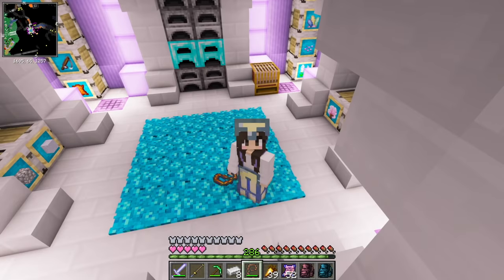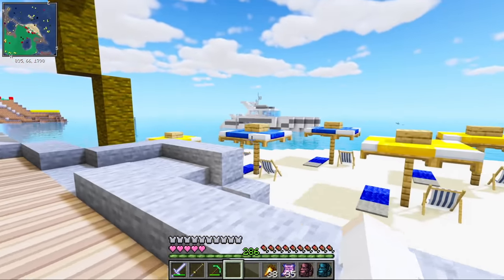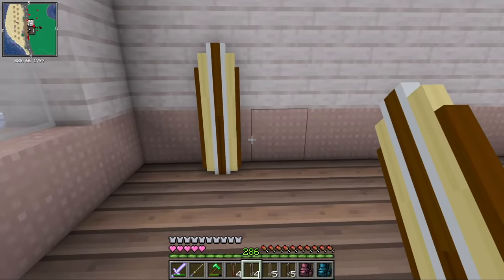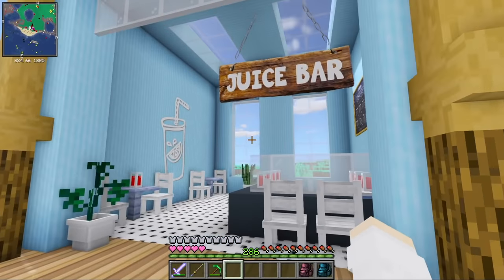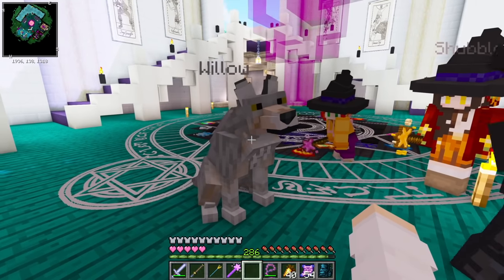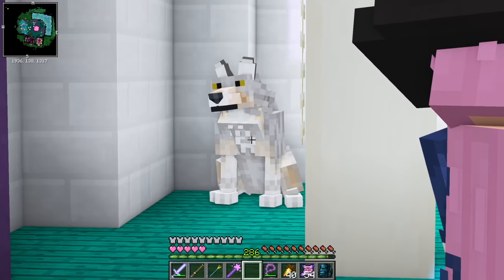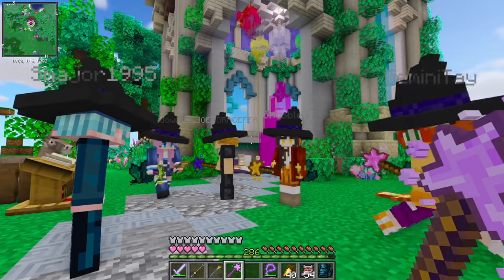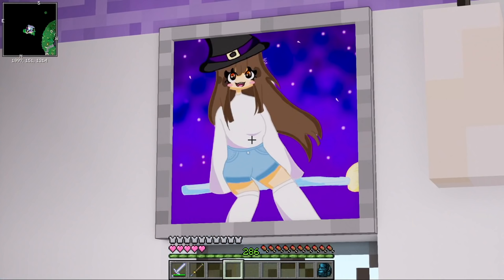💙New Shops!! Minecraft X Life Ep.24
Welcome to X Life! This is a brand new modded SMP with a bunch of amazing Youtubers! We have a very special custom mod that completely changes the way our health works! Each player starts with 1 heart, and every time you die you gain a heart! If you die after getting 10 hearts though… You’re out! Who do you think will last the longest?

Hiya! Today I built 2 new shops along the boardwalk in our mooshroom island beach town! I made a juice bar and a surf/ souvenir shop! After I finished building and decorating the shops I went to the witch coven to welcome a new member!